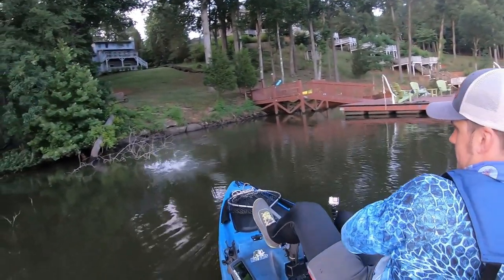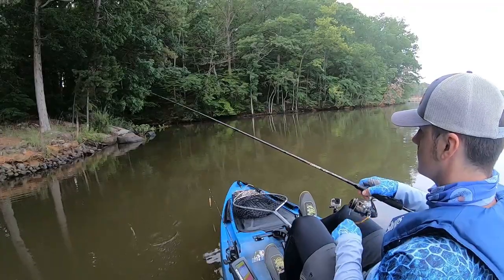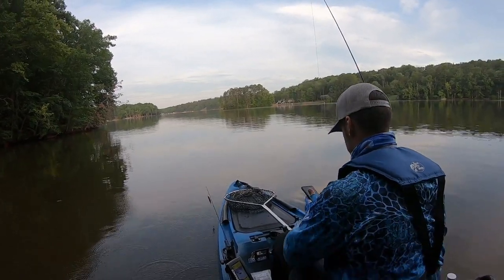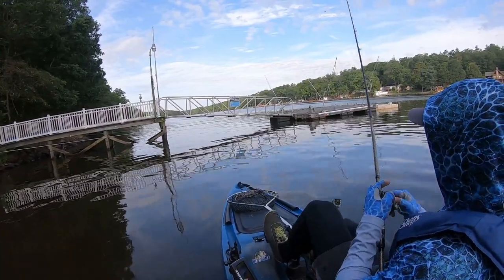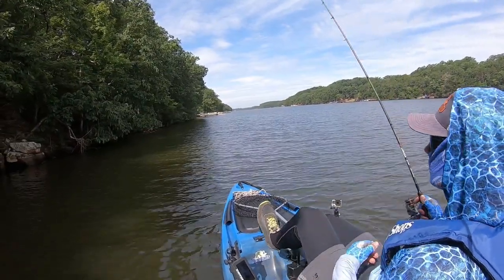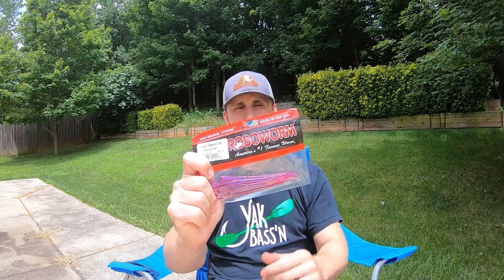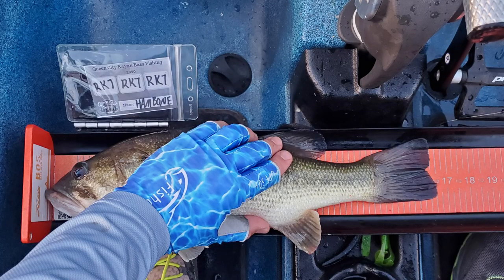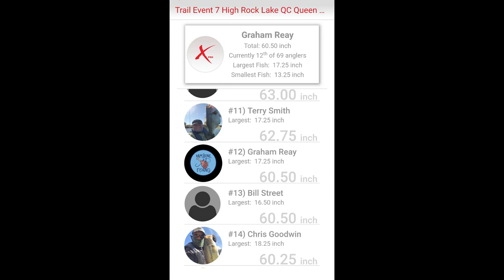QCKBF Event 7, High Rock Lake, Never Give Up!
Tough day on High Rock Lake in North Carolina.  Caught a good one early but then things slowed to a grinding halt. It was at that point that I really grew as an angler.

The Graham of last year would have kept throwing the Texas-rig or wacky rig up until the bitter end.  The Graham of this year realized that comfort baits weren’t working and a change was needed. So the drop-shot it was and it got the job done.  I may not have gotten the size bites that I needed but I got the number of bites that I needed and it really was the difference between a limit and no limit.

Wind and boat traffic made fishing very difficult but I did what I could to get bites.

My first fish came on the Strike King popper and the 3 other fish of my limit came on a robo worm rigged on a drop shot.  I used the 4.5 inch straight tail worm in the morning dawn color.

-Hambone Fishing

Check out a couple of these great companies whose products I use and abuse with great satisfaction.

music in intro:
Silent Partner